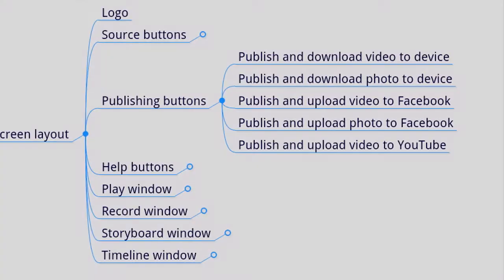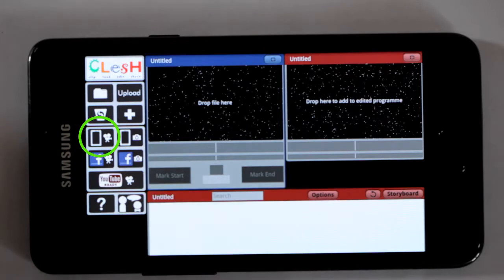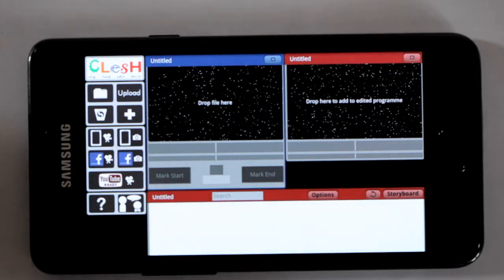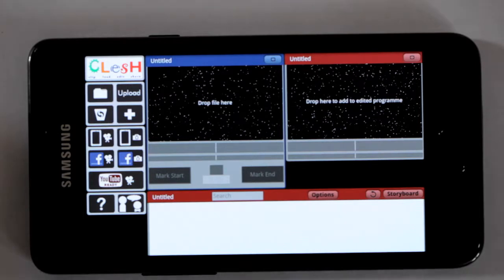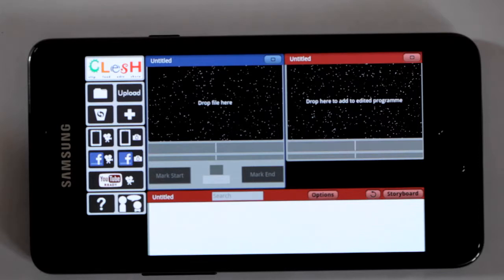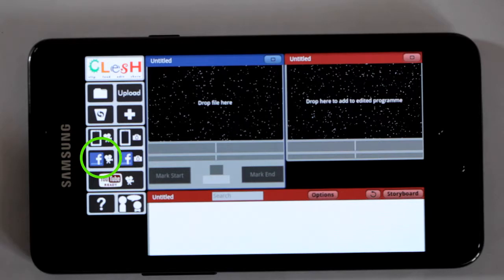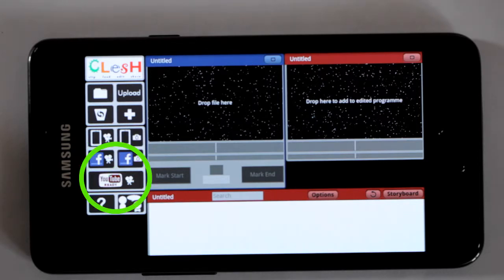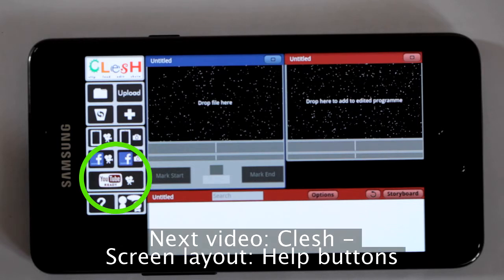Clesh - Screen layout : Publishing buttons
Uploaded from my FORscene account